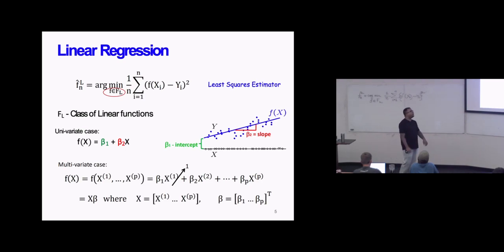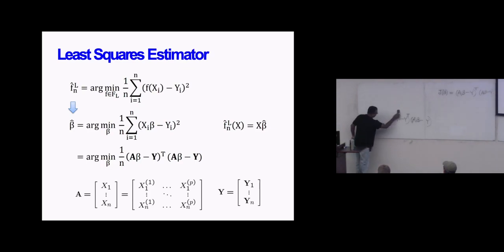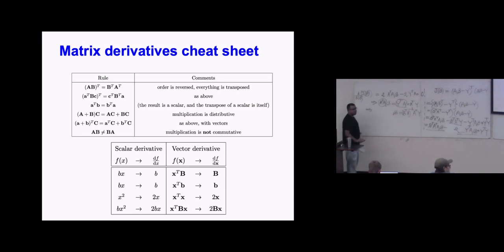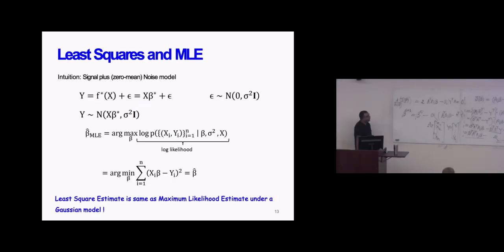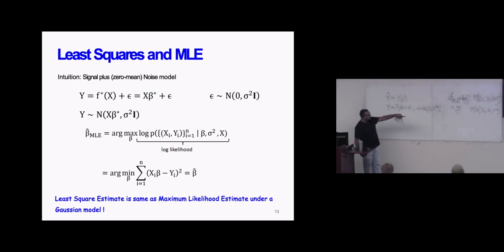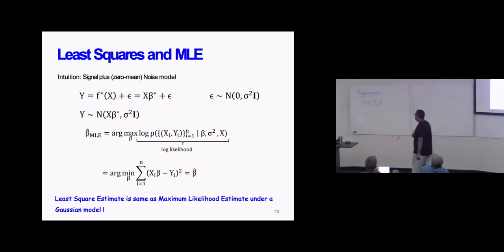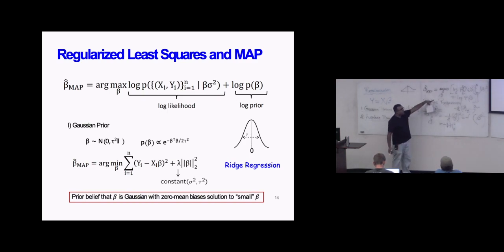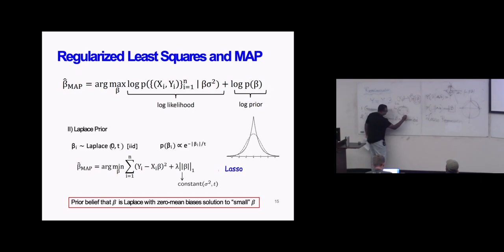12 Linear Regression